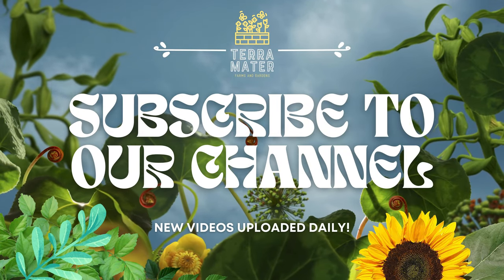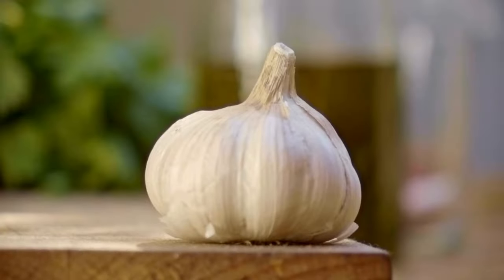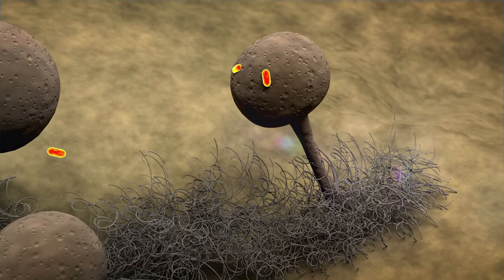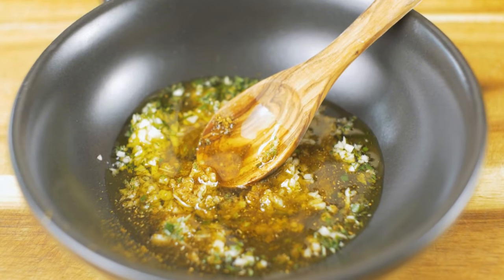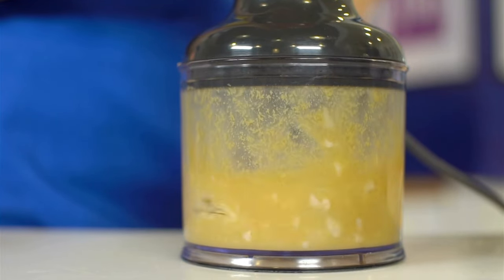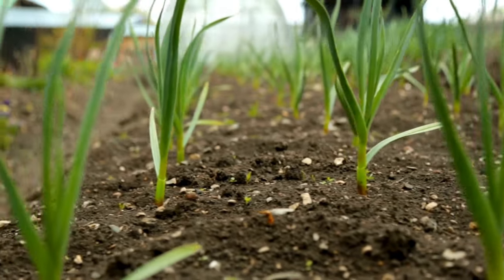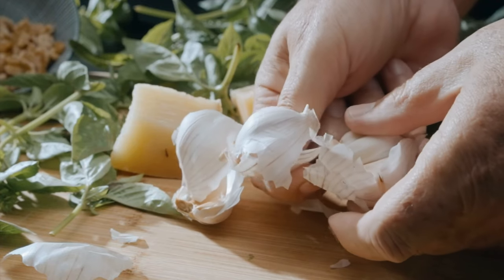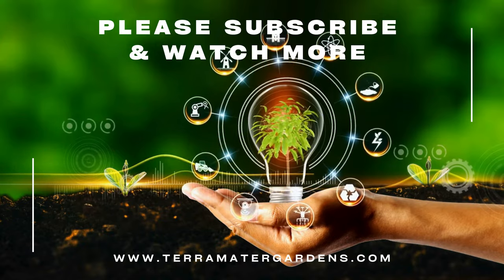🧄 Garlic: The Powerful Herb for Immune Boosting & Healing! 🌟 Discover Its Benefits!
Unlock the potent healing power of garlic, the herb known for its immune-boosting and medicinal properties! 🧄 In this episode of our medicinal plant series, we explore the incredible benefits of garlic, from fighting infections to improving heart health. Perfect for anyone interested in natural remedies, herbal medicine, and holistic wellness. Learn how to incorporate garlic into your daily routine for optimal health. 🌿